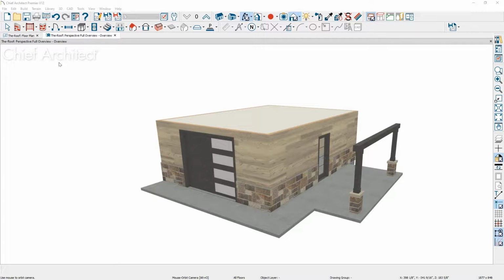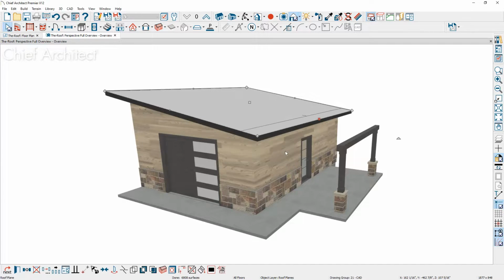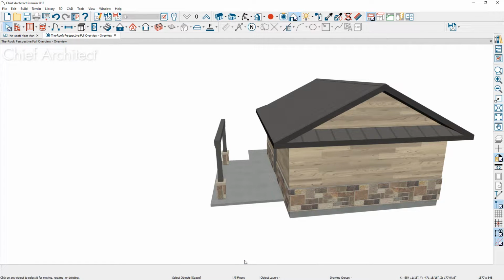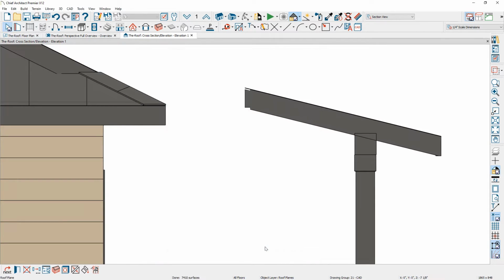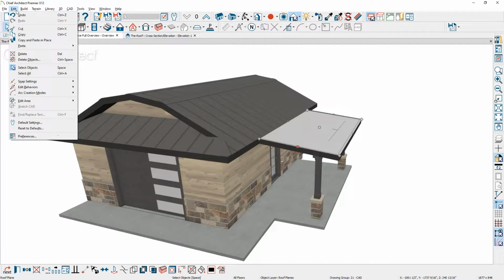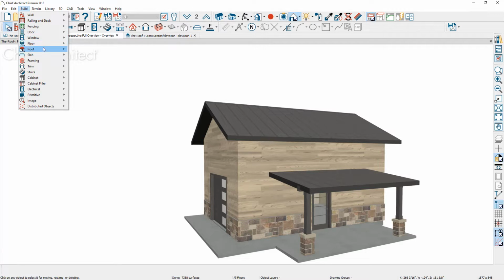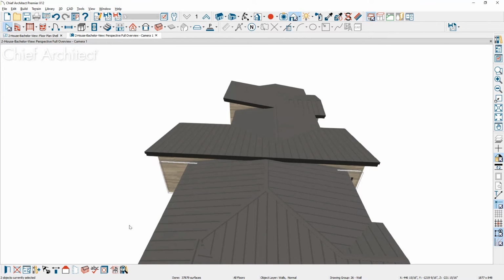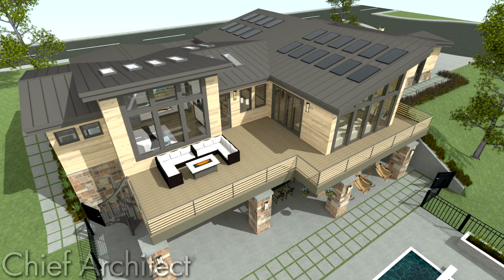Roofs Tips and Tricks (Re-Run)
*This is a recording of Chief Architect’s Live Training webinar: Roof Tips and Tricks*

Learn how to create different styles of roofs with Chief Architect software. In this video, you will learn some of the tips and tricks on how to create various styles of roofs.

Download these plans and create your own version of the roofs